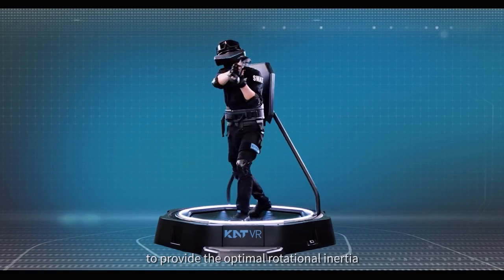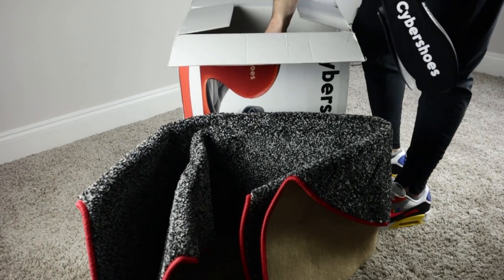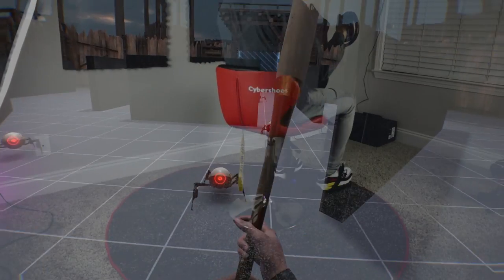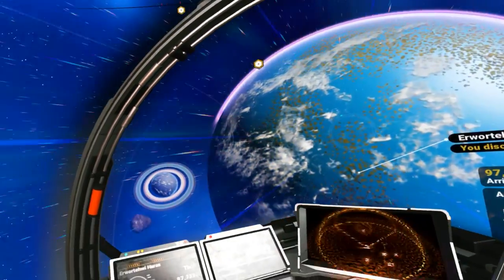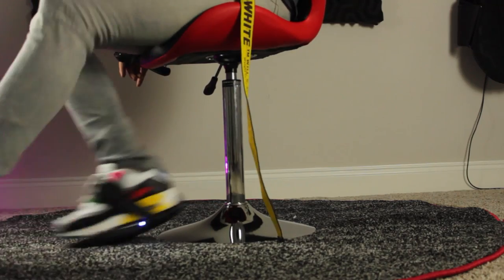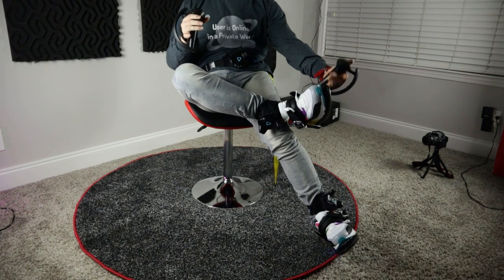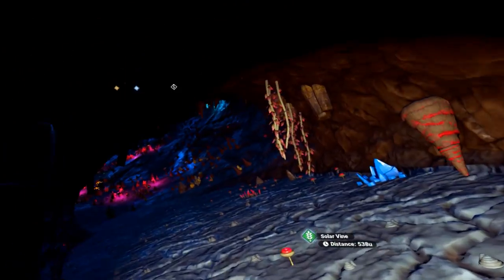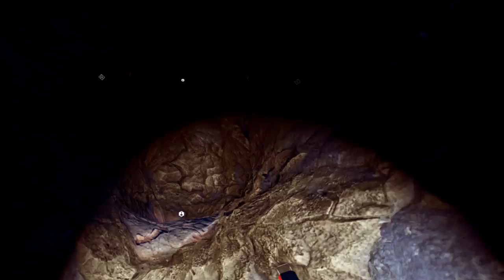A completely new way to walk in VR: CyberShoes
Welcome to Virtually Odd! Where I take a look at some of the weirdest Virtual Reality devices over the course of history. Today we'll be focusing on the Cybershoes, a mobile, home sized alternative to something like an omni-directional treadmill. Buckle up though, this is about to get odd.